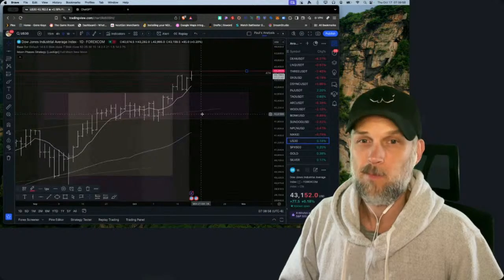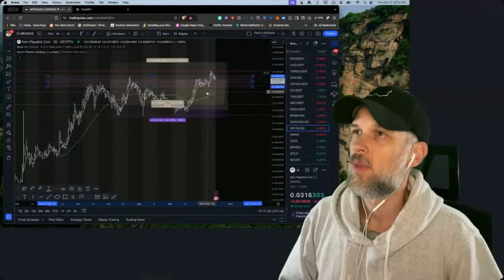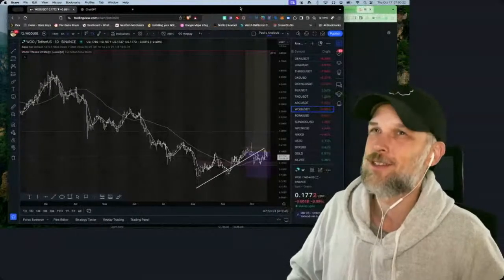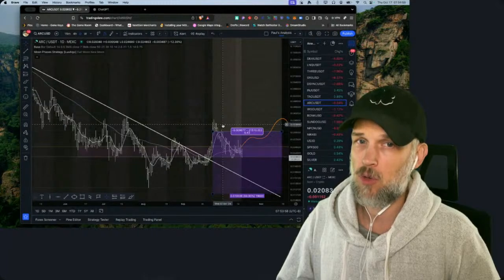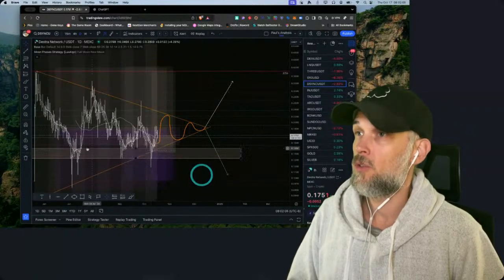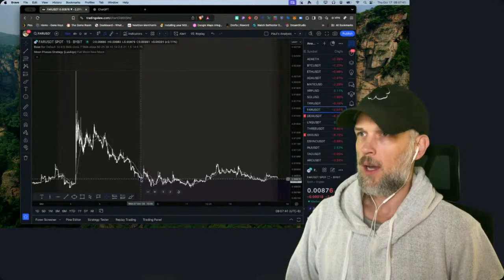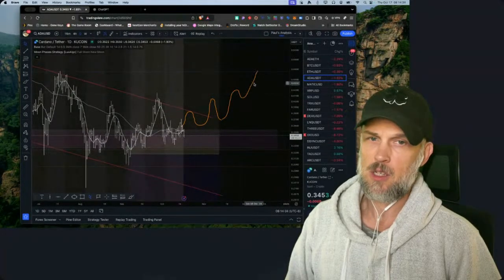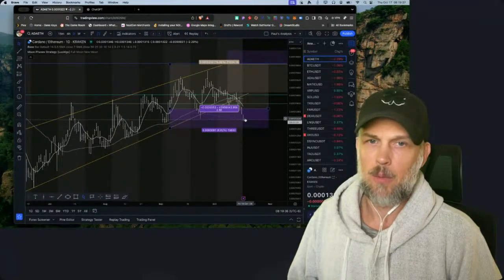Market Analysis Oct 17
Let's find the opportunities to profit wildly through this wealth transfer!